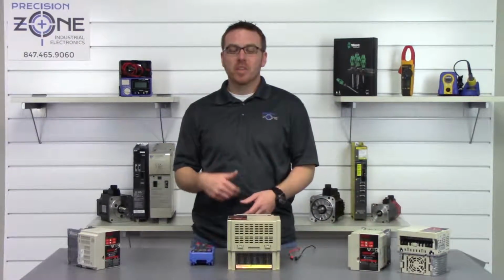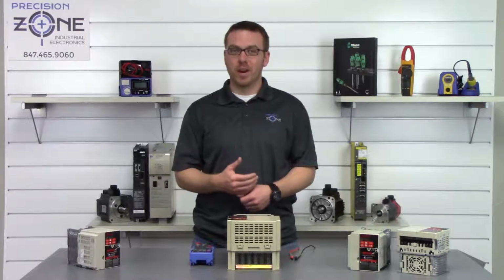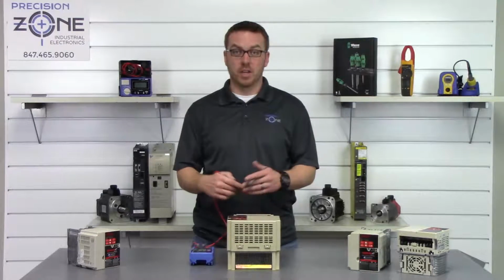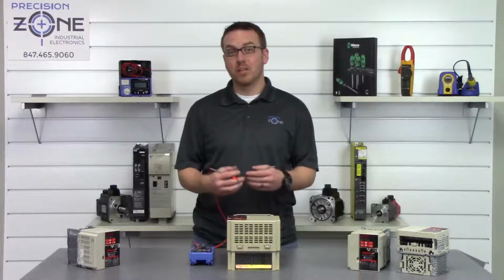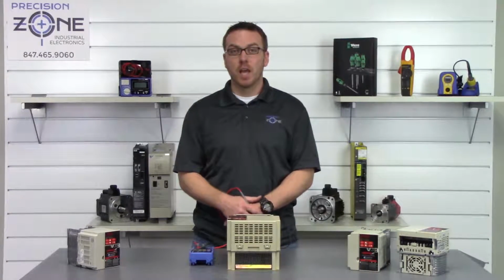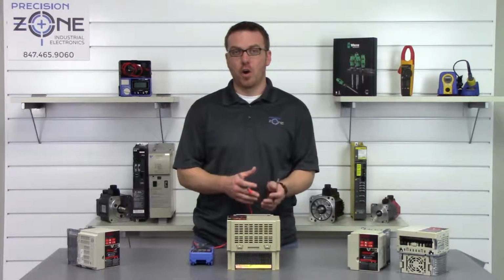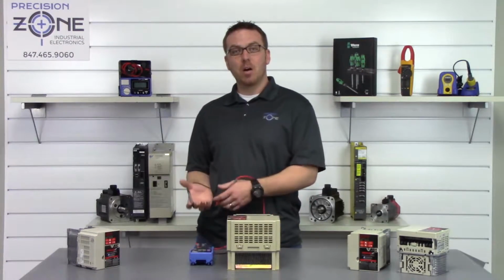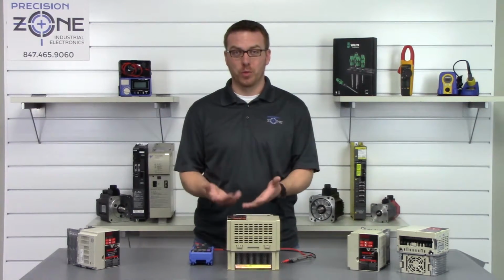Magnetek Crane Inverter Drive P3 Series 2 Static Check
Precision Zone – Static Check for Magnetek P3 Series 2 Crane Inverter in Chicago & Wheeling

At Precision Zone, located in Wheeling near Chicago, we specialize in repair, diagnostics, and troubleshooting for Magnetek crane inverters, including the P3 Series 2. In this video, Rob walks through a brief static check procedure to help detect common issues in Magnetek P3 series crane drives.

Static Check Procedure for Magnetek P3 Series 2:
✔ Step 1: Power Down the Machine

Ensure the system is completely powered off.
✔ Step 2: Disconnect All Input & Output Cables
Leaving cables connected can affect readings, so disconnect them from the drive before proceeding.
✔ Step 3: Check for Residual Bus Voltage
This is a critical safety step to verify the drive is fully discharged.
✔ Step 4: Check for Shorts on Inputs & Outputs
Use a multimeter to check for potential short circuits in the input and output terminals.
✔ Step 5: Test for Blown Transistors & Diodes
Measure voltage across the input and output phases to ensure all three phases are balanced.
💡 If issues persist after a successful static check, further troubleshooting may be required.

Precision Zone Services in Chicago & Wheeling:
✅ Magnetek P3 Series 2 crane drive repair & troubleshooting
✅ Power supply and servo drive repair for Fanuc, Yaskawa, and Mitsubishi
✅ Encoder diagnostics and industrial automation solutions
✅ Custom testing procedures to ensure full functionality